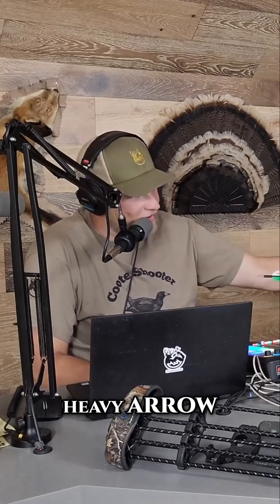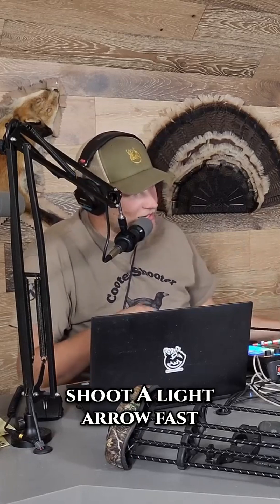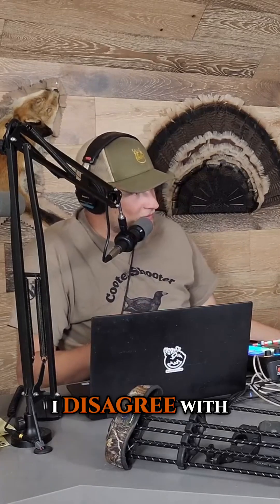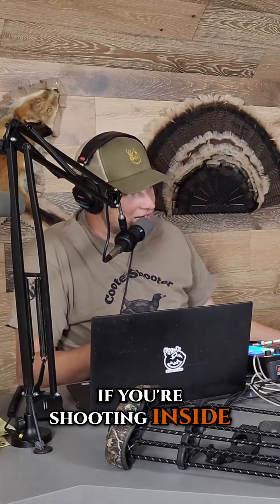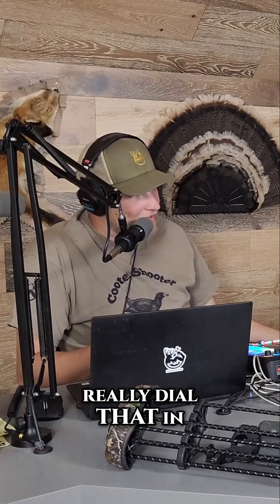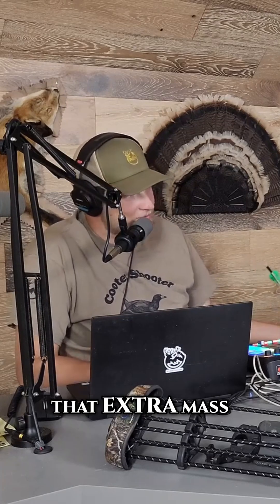Heavy vs. Light Arrows: The TRUTH About Archery Accuracy!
Explore how arrow weight and diameter impact archery accuracy! We delve into momentum, moment of inertia, and wind resistance. Discover why heavier arrows often outperform lighter ones outdoors. Improve your archery game with our insights!